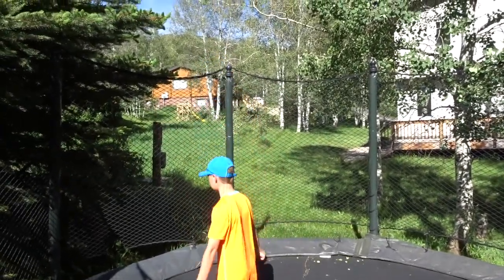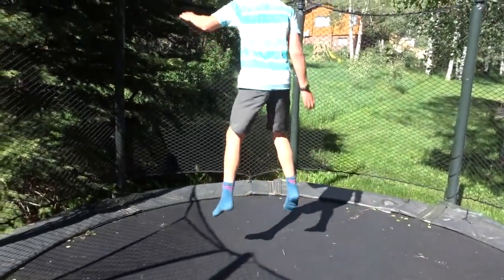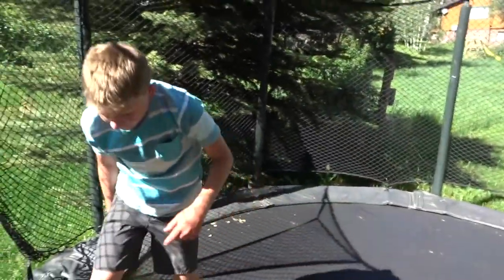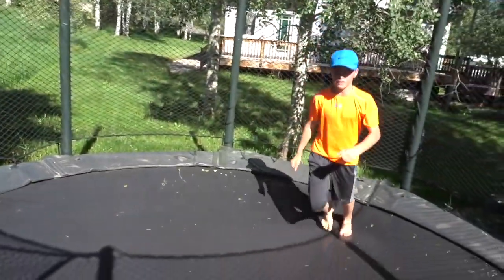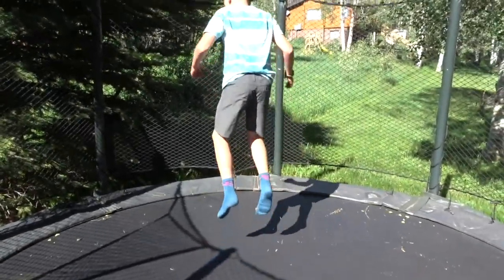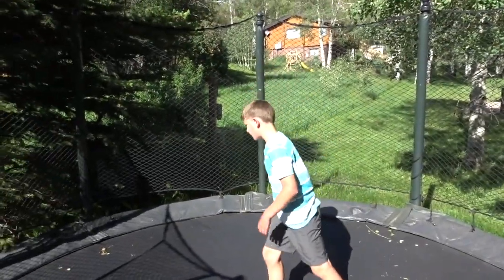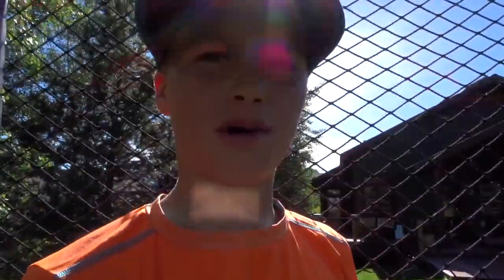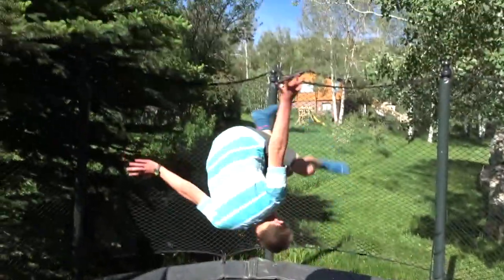Teaching my friend to cork!! (landed)